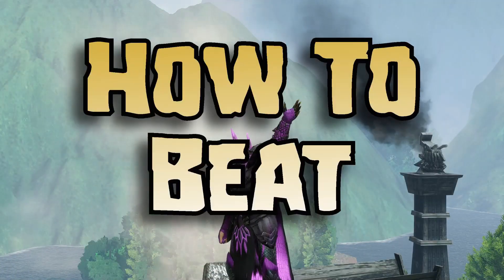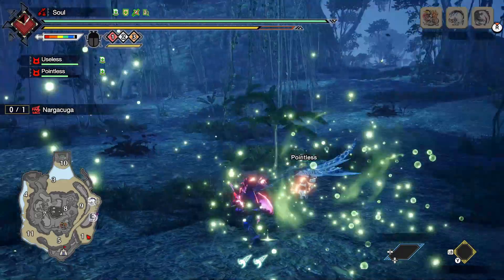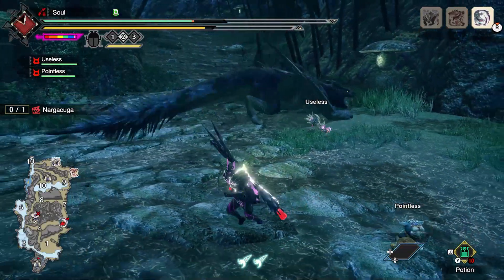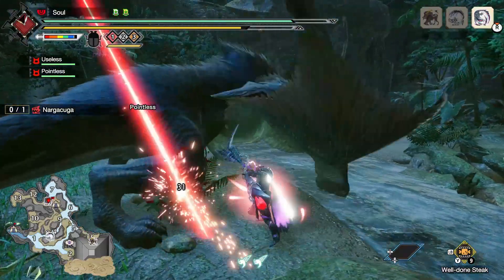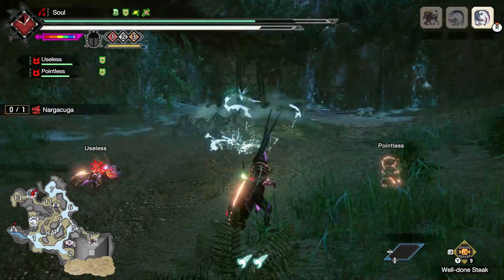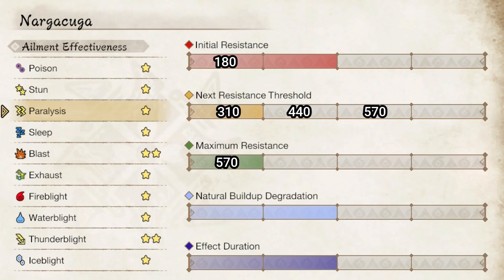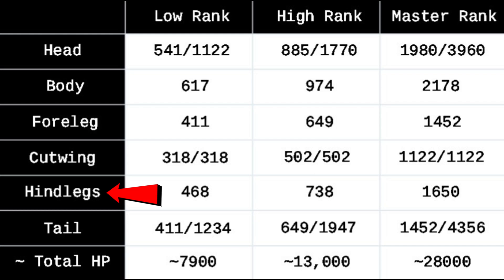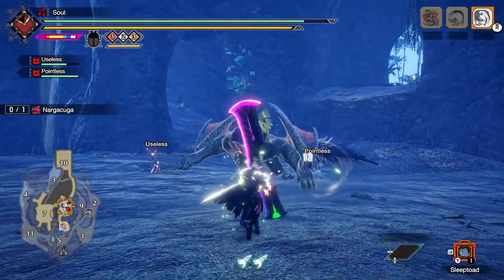How To Beat: Nargacuga - Monster Hunter Rise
I go in depth on how to beat Nargacuga in monsterhunterrise. It may be redundant to a lot of you, but it never hurts to know more, and perhaps if you're new and found this, I hope it helps!